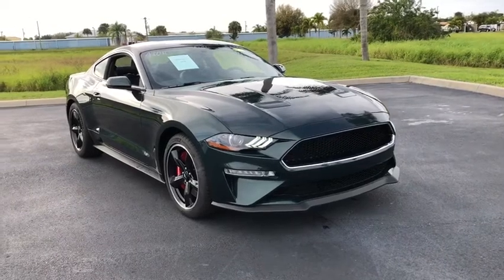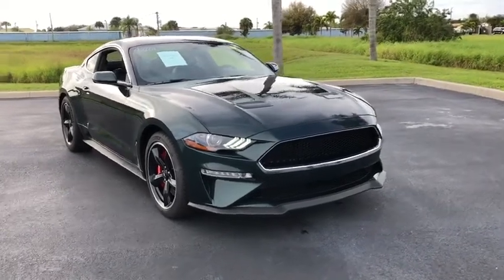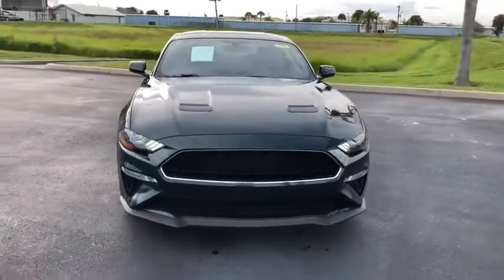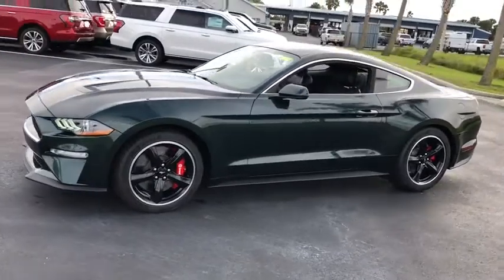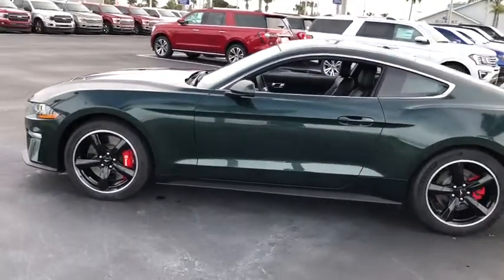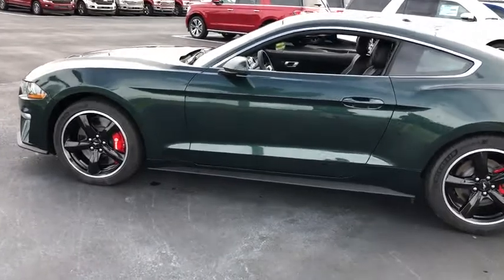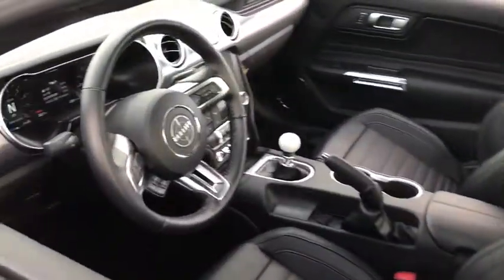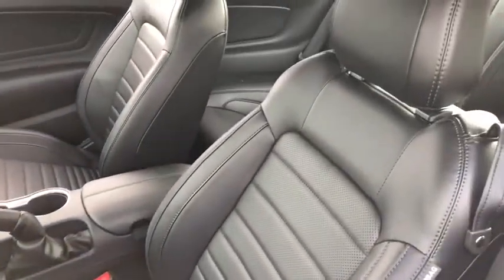2019 Ford Mustang Okeechobee, Port St. Lucie, West Palm Beach, Fort Pierce, Vero Beach, FL K5506504N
Dark Highland Green New 2019 Ford Mustang available in Okeechobee, Florida at Gilbert Ford. Servicing the Port St. Lucie, West Palm Beach, Fort Pierce, Vero Beach, FL area.

Gilbert Ford
3175 U.S. HWY

$9,286 off MSRP! 2019 Ford Mustang Bullitt Dark Highland Green 5.0L V8 Ti-VCT Factory MSRP: $50,185 We take pride in the fact that we conduct business with small town values and have been family-owned and operated serving Okeechobee, the Treasure Coast, and Florida's Heartland since 1924.